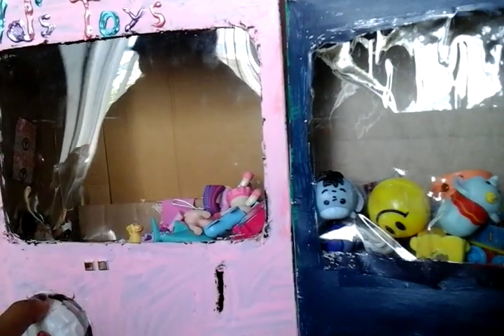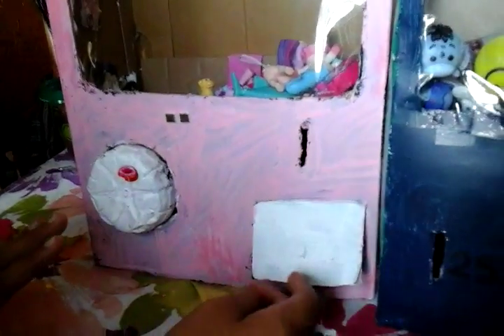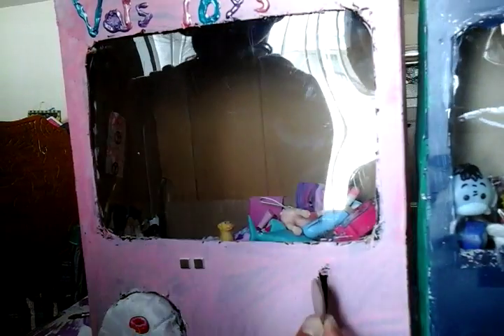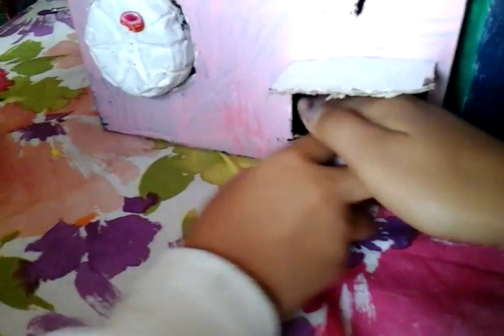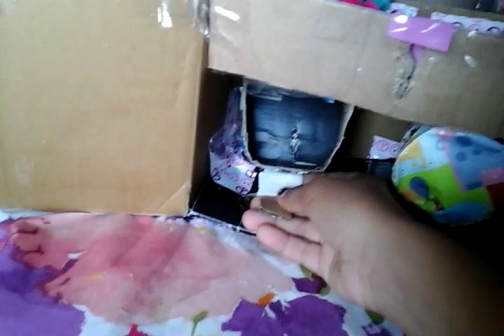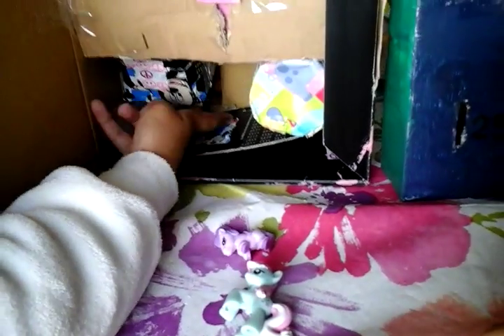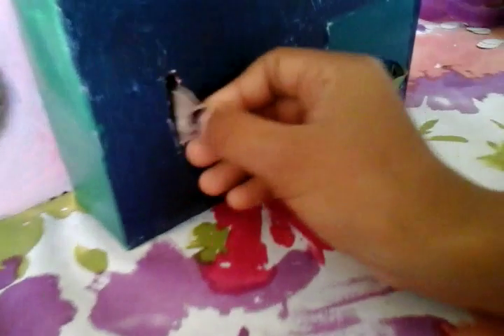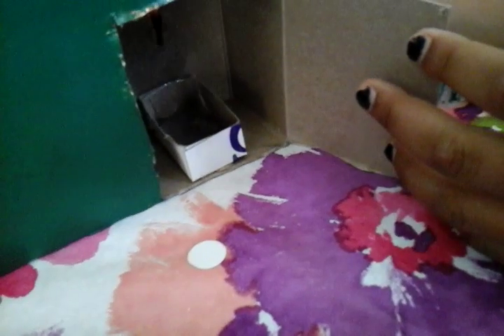Showing you all my two vending machines!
Me and my friend made this vid just for fun and wd showed you an exciting chubby puppy that is real and it lives with us awsome.